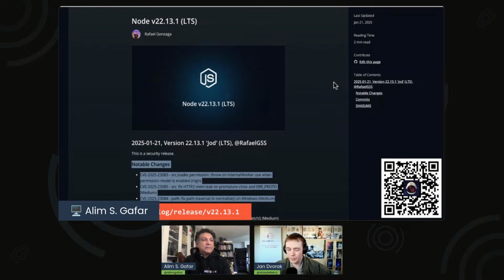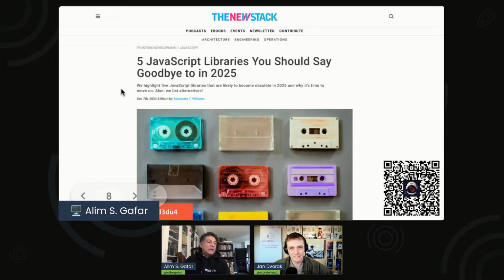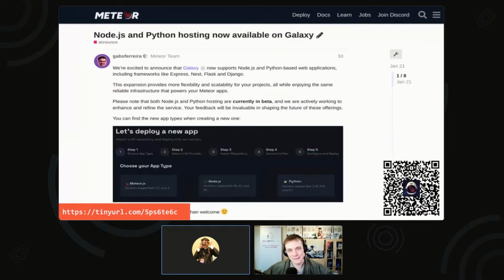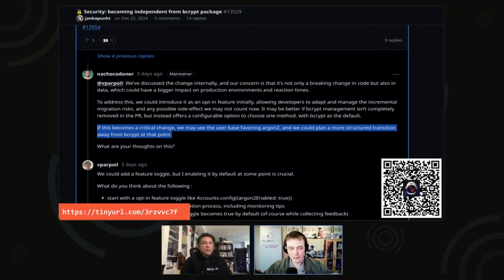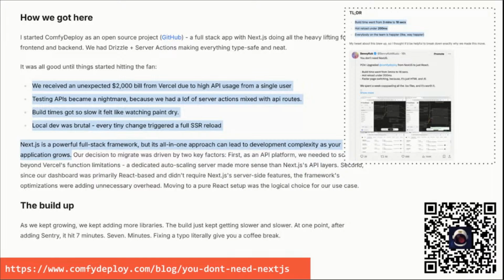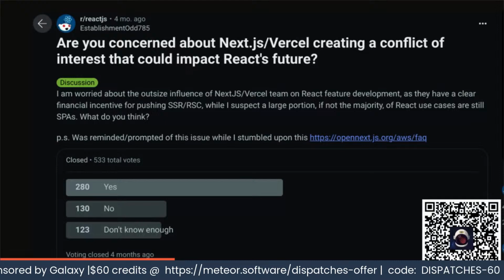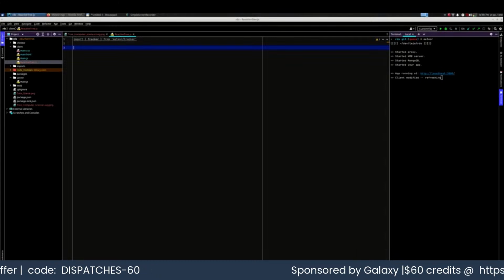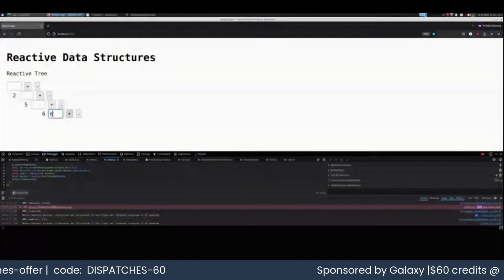The Biggest Lie About Next.js – TWIM #71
Ep. 71: 24 JANUARY 2025

00:00 – What We're Covering on 'This Week in MeteorJS'
XX:XX – News
XX:XX – Helpdesk
XX:XX – Featured topic with guest
XX:XX – Useful Resources
XX:XX – Shout outs - content, projects, core contributions
XX:XX – Upcoming Deep Dives and Hot Topics
XX:XX – Discussion: Understanding Meteor
XX:XX – Feedback
  XX:XX – From the Submission Box & Comments
  XX:XX – Other sources [forums, Slack, Discord, Stack Overflow, Reddit, Quora, HN]
XX:XX – Reminders
XX:XX – Coming up Next Week

👋 Regular hosts are Meteor Community Ambassadors:
  Jan Dvorak/@StorytellerCZ
  Jan Küster/@jankapunkt
  + recurring guests